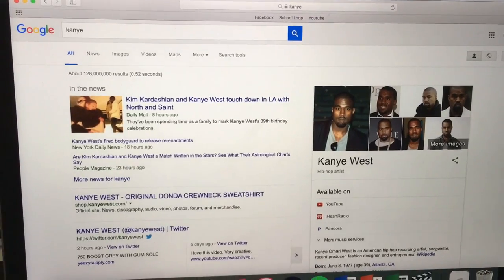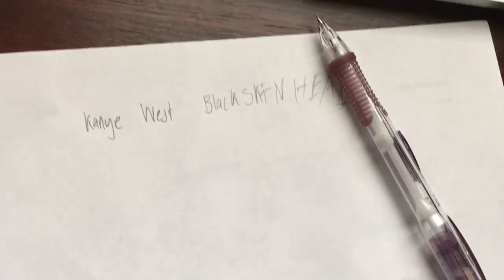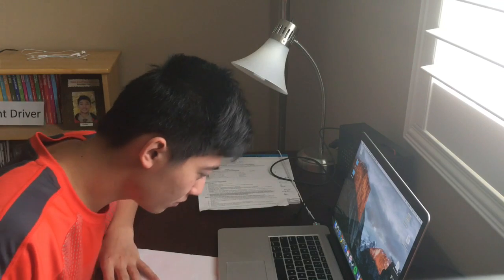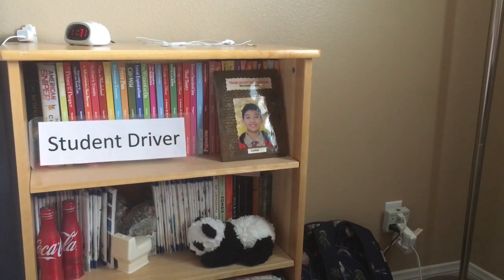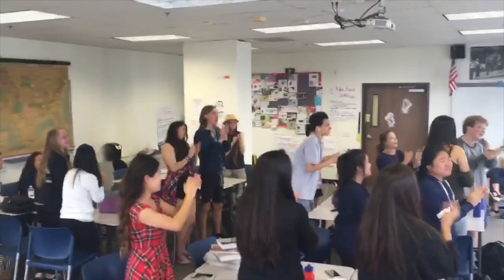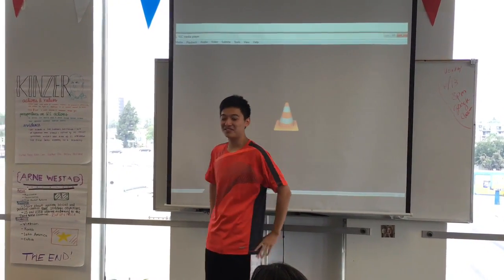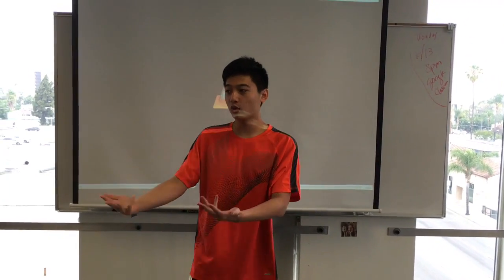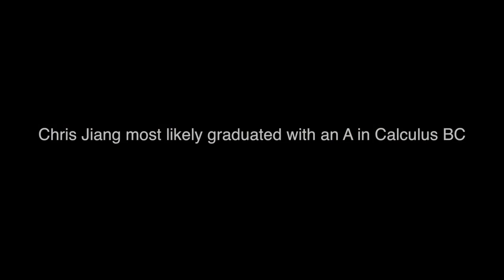Chris Jiang's Calculus Music Video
Happiness. Sadness. Depression. Challenges. Determination. Cool Kids. Good Music. Fourth Wall Breaks. And most importantly, Calculus. This latest installment directed by Chris Jiang is a blockbuster film the whole family can enjoy, even in the L'Hospital!

NGAHHH!! from Undertale OST
Youtube Wh*re by PewDiePie
Black Skinhead by Kanye West
Mountains from Interstellar OST
Undertale from Undertale OST
Hopes and Dreams from Undertale OST
Unwritten by Natasha Bedingfield
His Theme from Undertale OST
Revisiting Normandy from Saving Private Ryan OST

It goes without saying that this project would not have been possible without the help of many people. These include teachers, students, friends, and even youtube tutorials! Like a chain in a link, each one are equally important and had made this vision possible. For that, I just would like to say, thank you.

FUN FACT: The tunnel in the video was where I actually recorded, edited, and made my Valentine's Day video.